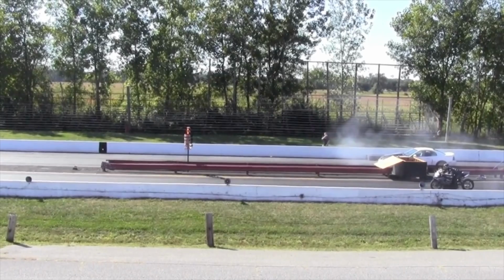Should You Solid Rear Axle Swap your Terminator Cobra???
This was a big combo in the Cobra pages a few days ago, thought I would put everyone's thoughts into 1 video!